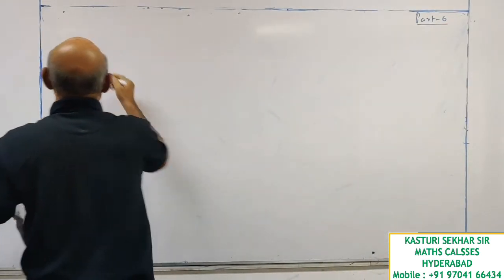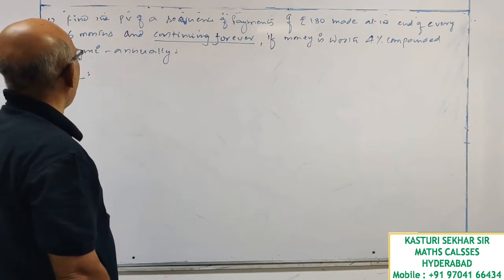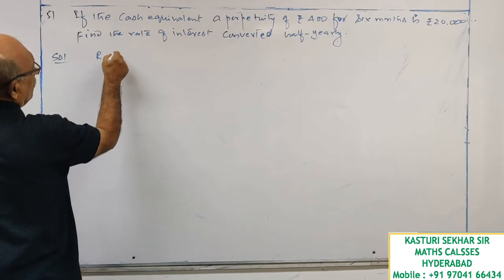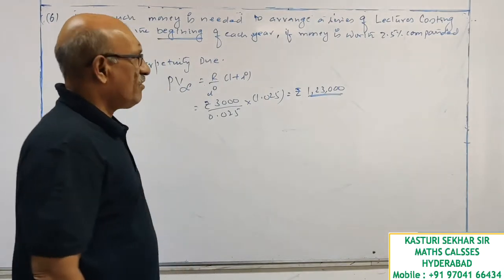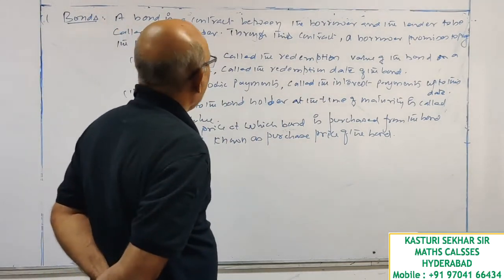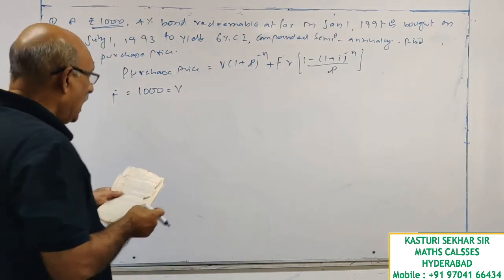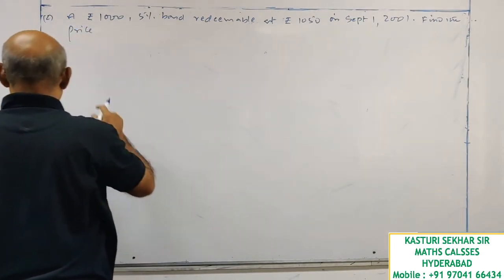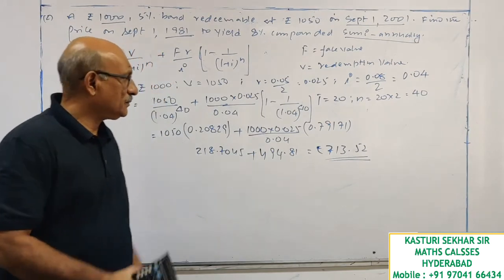CA foundation.Bonds concept in English -16 . Quantitative aptitude.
For CA foundation. Quantitative Aptitude .  Annuity Application problems.

This video is having solutions to various problems on PERPETUITY  and Problems on BONDS of ANNUITY.

These questions are useful for students of Financial management , CA final , and CMA final Students.